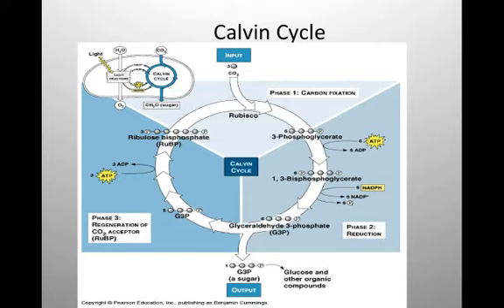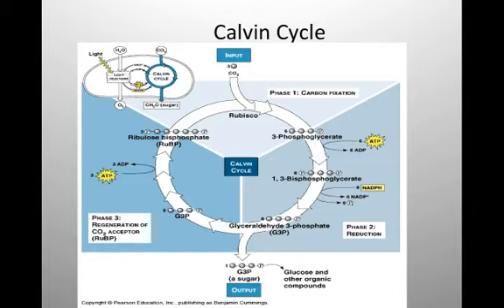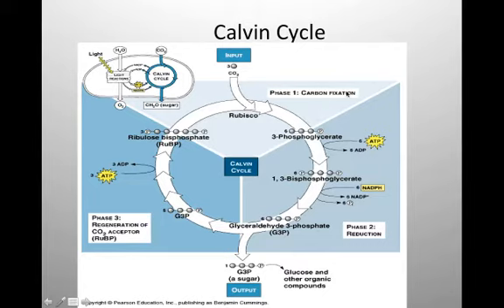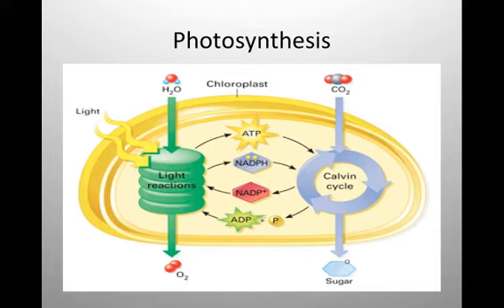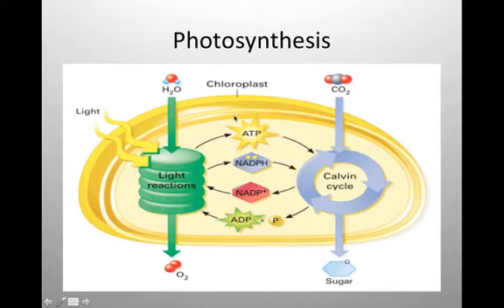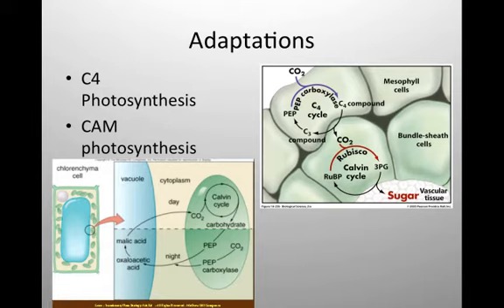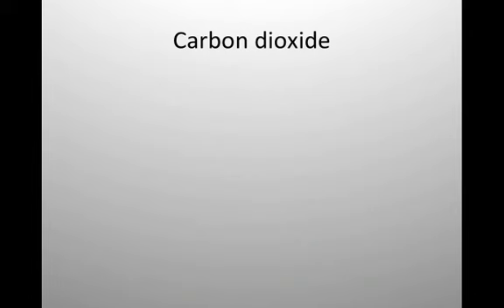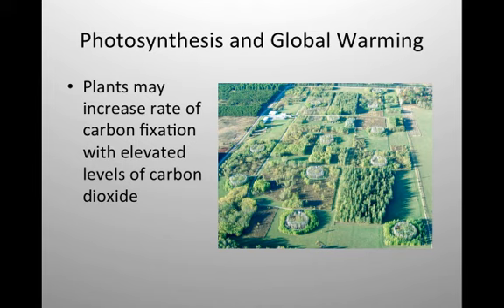Part 4 Photosynthesis Reynolds VL 2015.mp4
Table of Contents:

05:43 - RuBisCo (Ribulose 1,5 Bisphosphate Carboxylase Oxygenase)
05:54 - Calvin Cycle
05:57 - RuBisCo (Ribulose 1,5 Bisphosphate Carboxylase Oxygenase)
06:32 - Calvin Cycle
06:41 - RuBisCo (Ribulose 1,5 Bisphosphate Carboxylase Oxygenase)
06:52 - Photosynthesis
06:53 - RuBisCo (Ribulose 1,5 Bisphosphate Carboxylase Oxygenase)
08:18 - Photosynthesis
09:21 - Adaptations
10:06 - Photosynthesis
10:07 - RuBisCo (Ribulose 1,5 Bisphosphate Carboxylase Oxygenase)
10:15 - Photosynthesis
10:15 - Adaptations
10:24 - Photosynthesis
10:25 - RuBisCo (Ribulose 1,5 Bisphosphate Carboxylase Oxygenase)
10:26 - Calvin Cycle
10:39 - RuBisCo (Ribulose 1,5 Bisphosphate Carboxylase Oxygenase)
10:39 - Photosynthesis
10:40 - Adaptations
12:02 - Photosynthesis Overview
12:13 - Earth and Sun
12:17 - Carbon dioxide
12:19 - Global temperatures
12:20 - Photosynthesis and Global Warming
12:27 - Photosynthesis
12:27 - Calvin Cycle
12:28 - RuBisCo (Ribulose 1,5 Bisphosphate Carboxylase Oxygenase)
12:29 - Photosynthesis
12:29 - Adaptations
12:30 - Photosynthesis Overview
12:31 - Earth and Sun
13:52 - Carbon dioxide
15:57 - Earth and Sun
16:05 - Carbon dioxide
16:31 - Global temperatures
16:47 - Carbon dioxide
16:57 - Global temperatures
17:42 - Photosynthesis and Global Warming